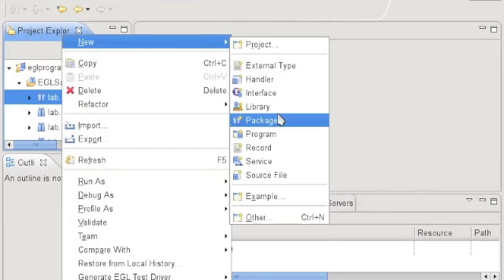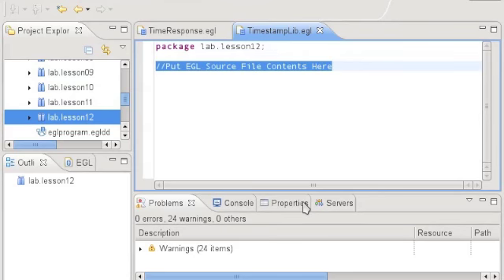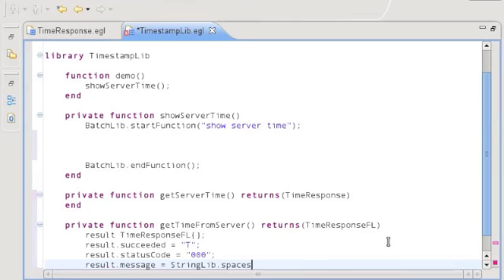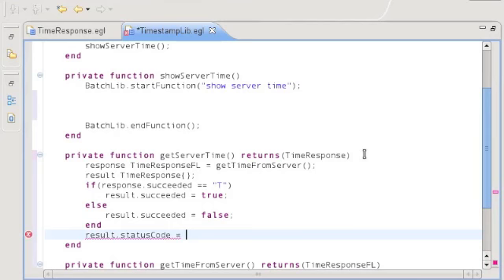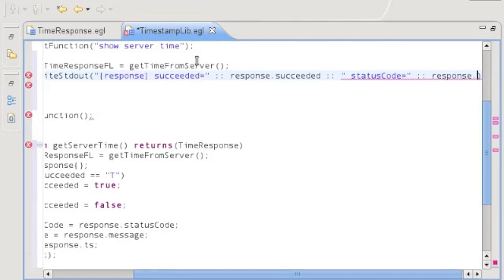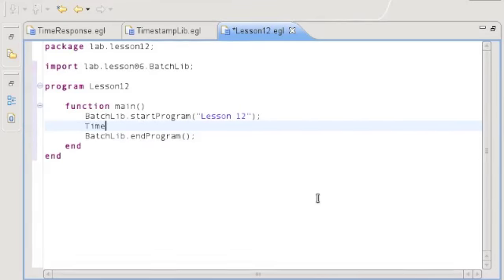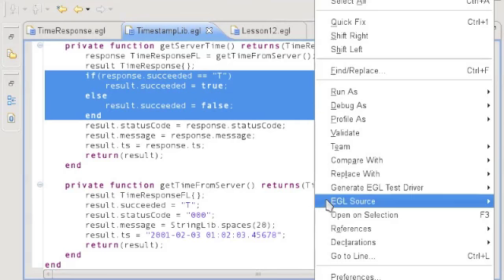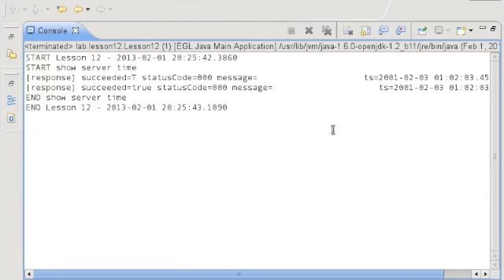Essential EGL+Batch - Lesson 12 Fixed-Length Record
Convert a simple fixed-length record to a normal EGL record. Essential EGL+Batch is a video series featuring EGL Development Tools (EDT) version 0.8.